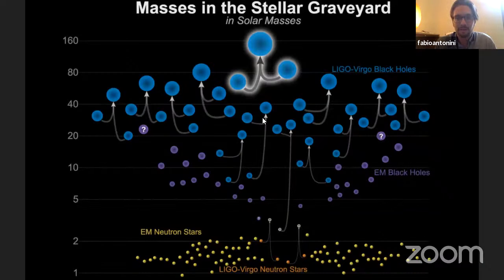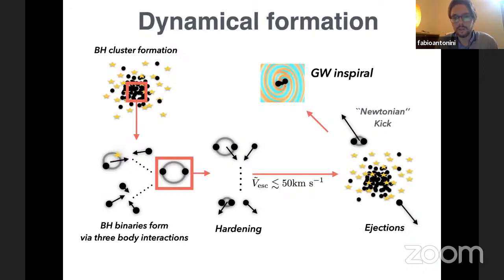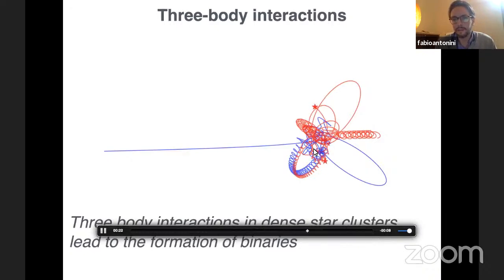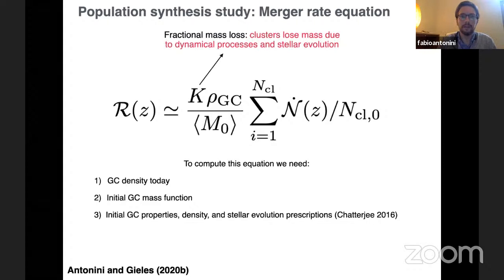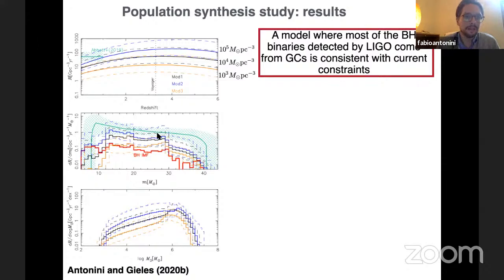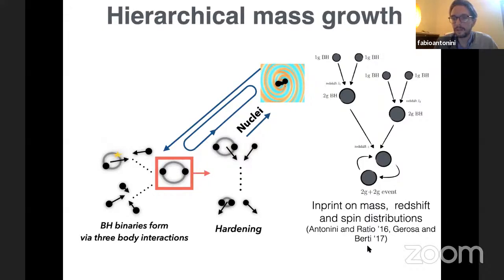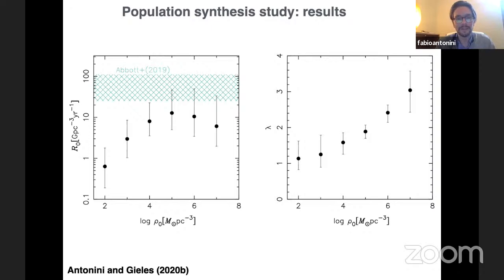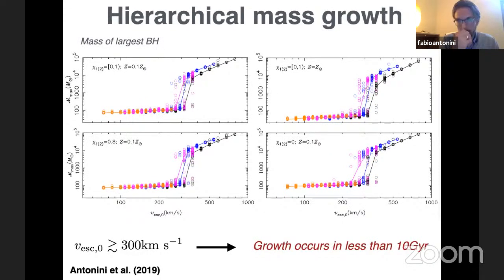DAA Seminar by Dr. Fabio Antonini (Cardiff University, UK)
Title: Dense star clusters as nurseries of gravitational wave sources

Abstract:
Several black hole binaries have been detected by the Advanced LIGO and Virgo interferometers, and a rich new catalog of gravitational wave sources is soon to be released. While the astrophysical origin of these sources is still unknown, one possibility is that they formed in dense star clusters through dynamical three-body interactions. I will discuss the results from a library of ~10 million globular cluster models that were obtained using our new fast code cBHBd. I will show that when uncertainties are properly taken into account, a scenario in which most of the detected sources are formed in globular clusters is consistent with current constraints. Finally, I will discuss the dynamical evolution of black holes in nuclear clusters, such as those observed at the center of most nearby galaxies. In nuclear clusters, repeated mergers often lead to the formation of black holes with a mass much larger than predicted by stellar evolution alone and up to a few thousands of solar masses, providing an explanation to the recently discovered binary GW190521.